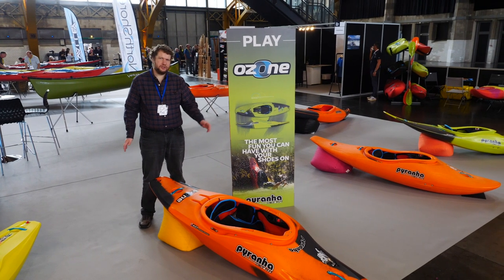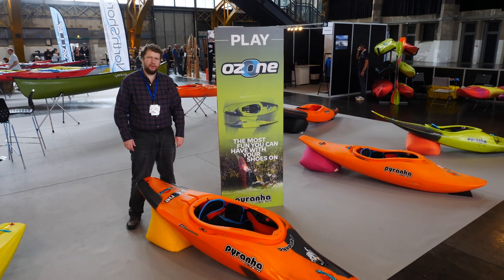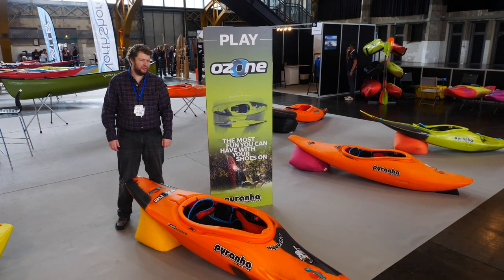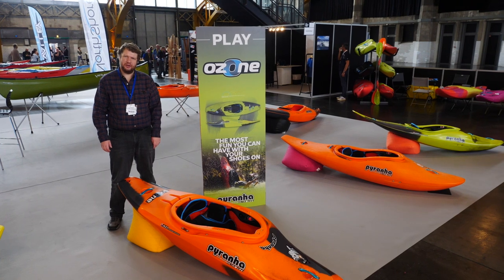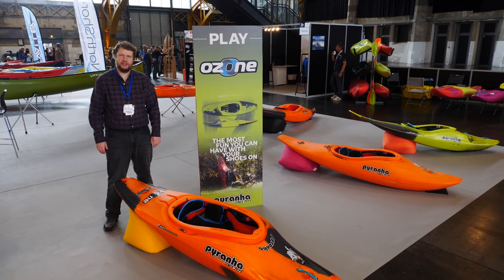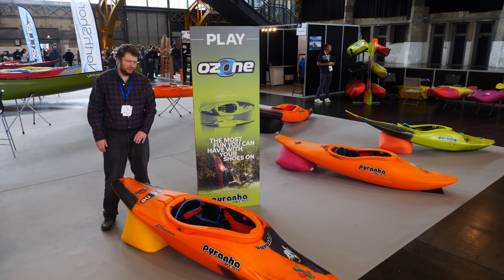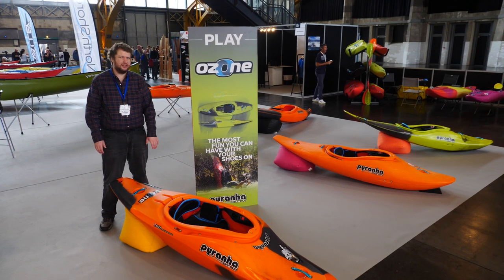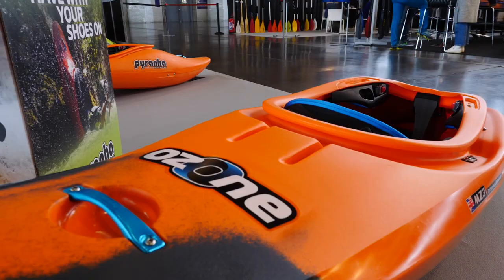PYRANHA | OZONE | WHITEWATER KAYAKS | P2S2022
Pyranha present us with the Ozone, the more versatile kayak for all types of river play.